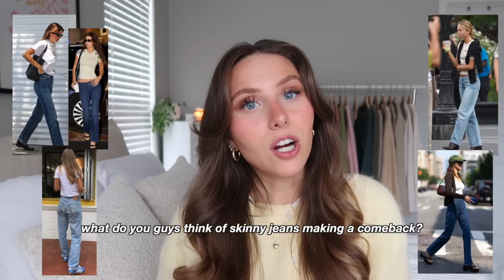SPRING FASHION TRENDS 2025 | what to wear this spring! (wearable, pinterest inspired, outfit inspo!)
spring 2025 fashion trends 🌷 what to wear this spring, pinterest inspired, wearable outfit inspo!  🤍
socials:

- slim / straight leg jeans
- track pants
- miu min bag
- bold eye wear
- shoe charm
- riding boots / rain boots
- boat shoes
- belts

0:00-4:37 general trends / aesthetics
4:28-6:12 prints / fabrics
6:13-8:07 top trends
8:08-9:06 bottom trends
9:07-12:07 accessory trends